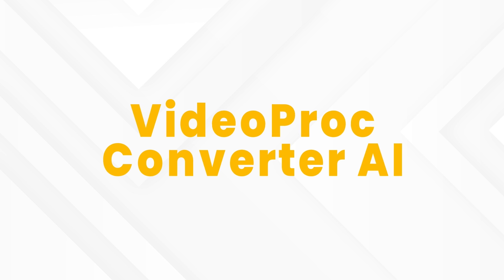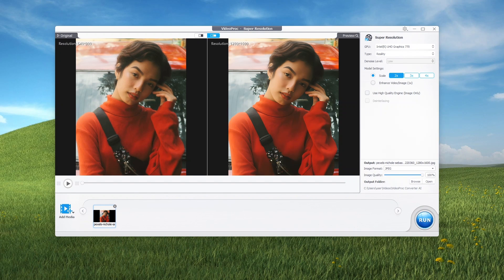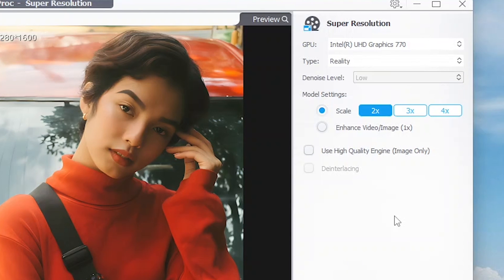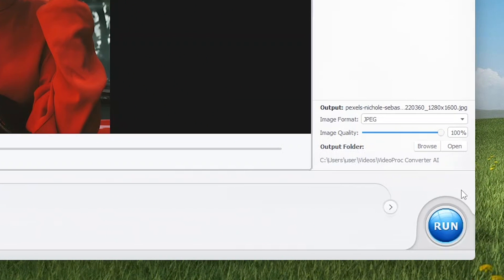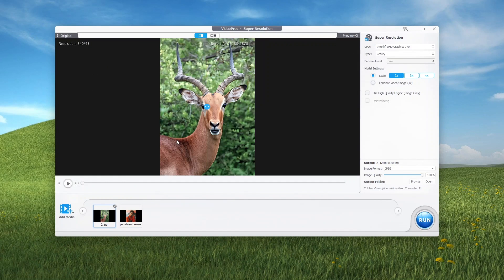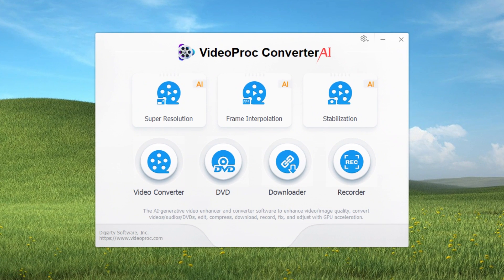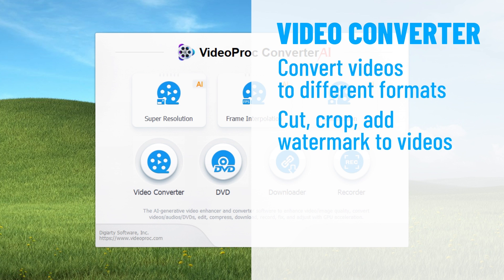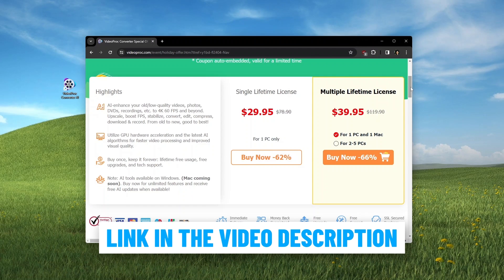How to UPSCALE AN IMAGE Without Losing Quality (2024)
How to Upscale An Image Without Losing Quality with VideoProc Converter AI's Super Resolution Capabilities

Welcome to our video on solving a common pain point for users - how to upscale an image without losing quality. In this short and informative video, we will show you how to enlarge an image without compromising its quality. With our simple steps, you can easily upgrade the resolution of your images without worrying about any loss in sharpness or clarity. So if you've ever struggled with blurry or pixelated images when trying to resize them, this video is a must-watch for you. Don't miss out on this valuable information that will enhance your images and make them stand out like never before. Let's dive right in!

How to Upscale An Image Without Losing Quality in VideoProc Converter AI
Step 1, Download & Install VideoProc Converter AI from the above link
Step 2, Click "Super Resolution" in the main interface then import the image(s) you want to upscale
Step 3. Choose your preferred upscale type then export

Video chapters:
0:00 Intro
0:34 How to upscale an image without losing quality in VideoProc Converter AI
3:27 Additional features
4:34 60% off discount

Additional info.
VideoProc Converter AI transcends its role as a mere AI-powered photo enhancer, showcasing an extensive range of capabilities such as enhancing video quality, editing footage, compressing files, digitizing DVD content, converting formats, and screen recording.